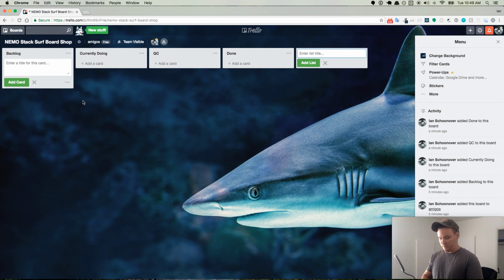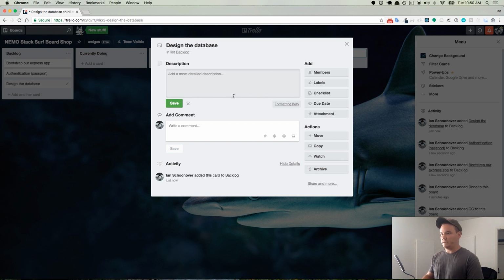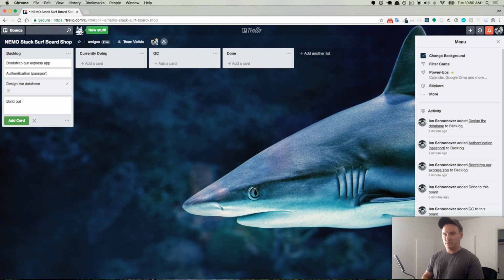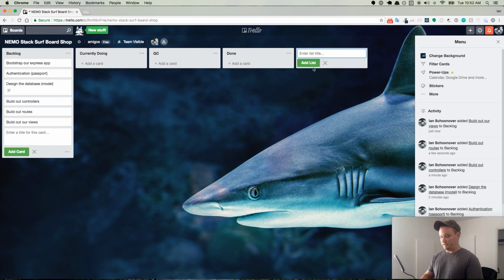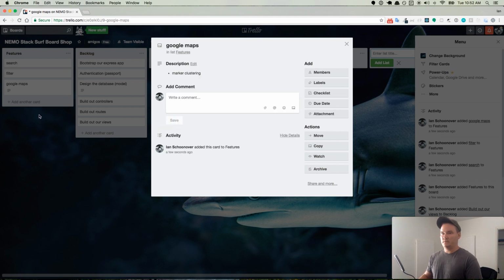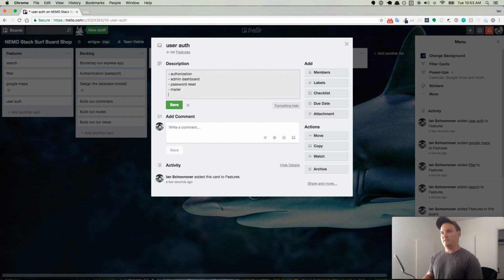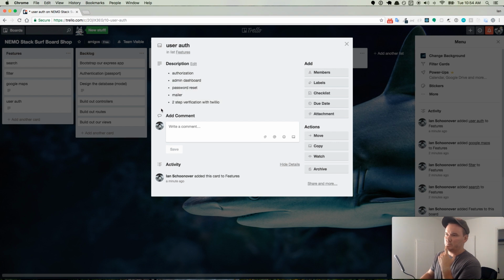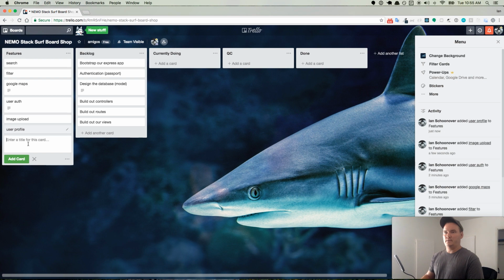Introduction and Trello Setup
Welcome to Code with Node: Learn by Doing!

In this video I'll discuss what we're going to be building and we will set up Trello* so that we can be more productive while coding.

*If you don't have Trello (or know what it is) then see here.